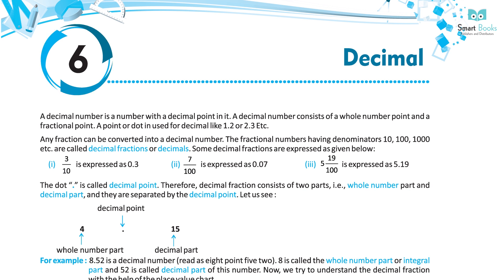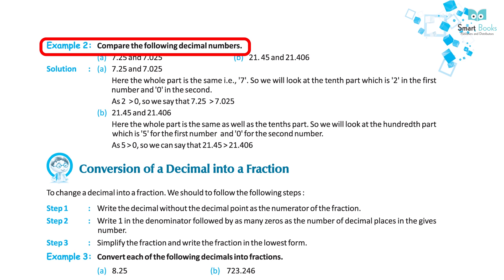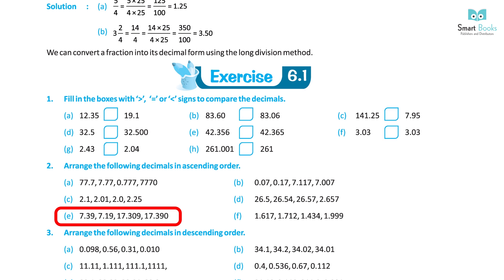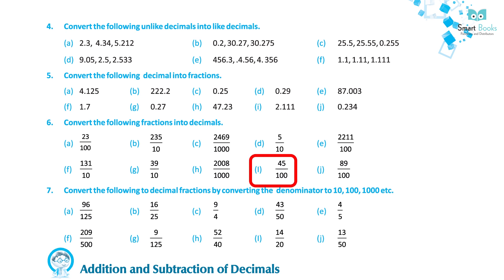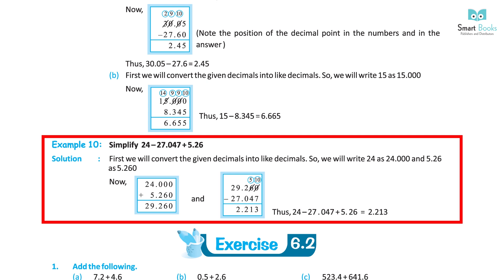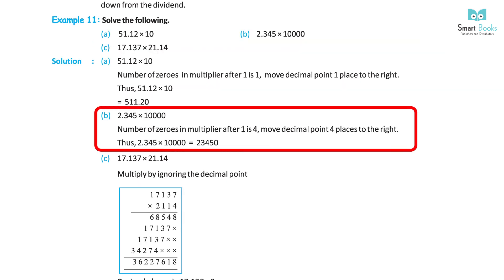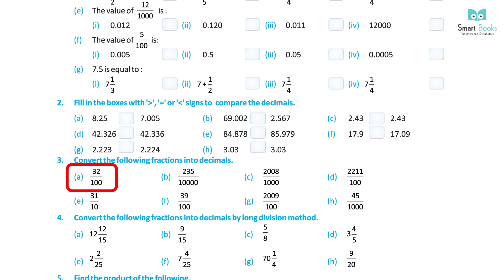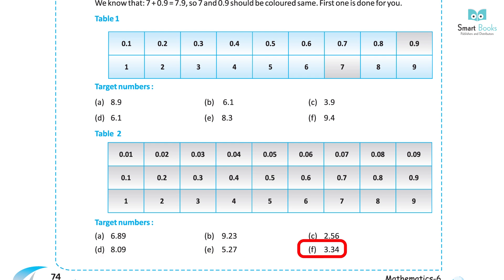Class 6 Maths | Chapter 6: Decimal | Smart Books Publishers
Welcome to Smart Books Publishers! 📚✨

Explore Chapter 6 of Class 6 Maths, "Decimal." This video provides a comprehensive explanation of decimal numbers, including their operations and applications.

Chapter Highlights:

Understanding decimal numbers and their place values
Basic operations with decimals
Interactive and clear explanations
Why Watch Our Videos:

Designed for Class 6 students
Builds a strong foundation in decimal concepts
Perfect for classroom learning and home practice
Don’t forget to:

Happy Learning with Smart Books Publishers! 🌟